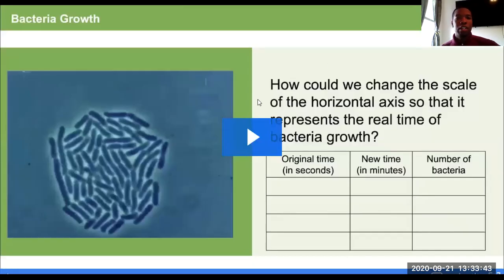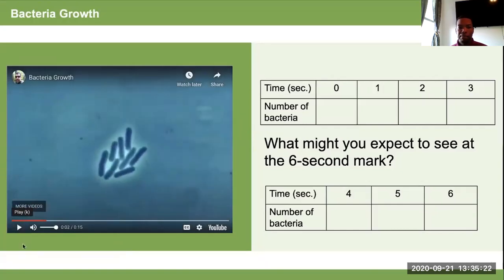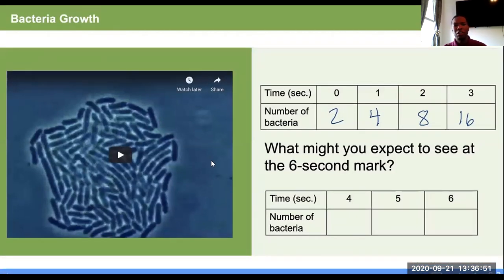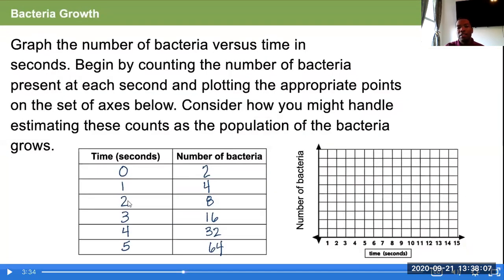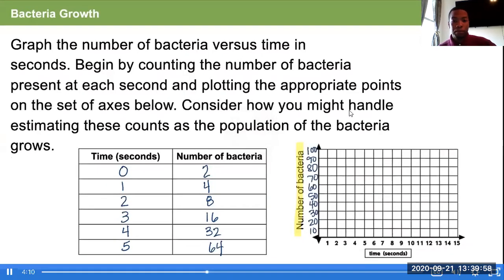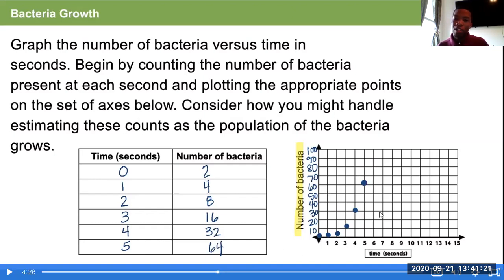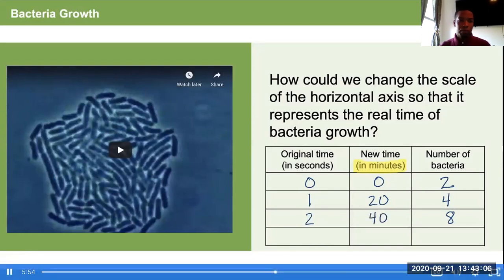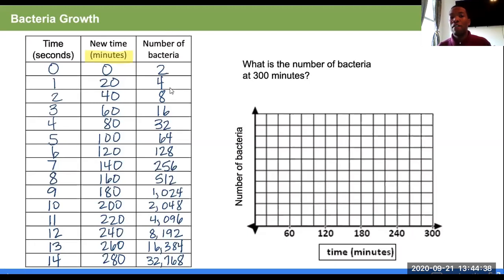Introduction to Exponential Functions